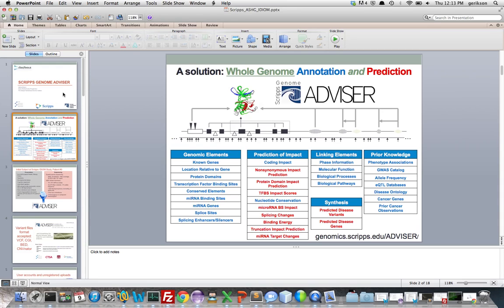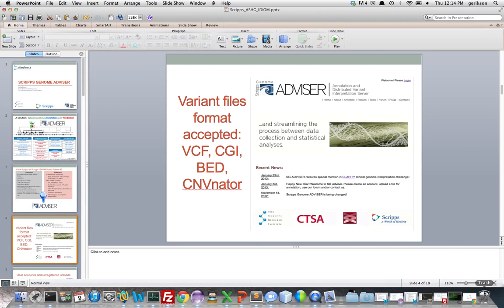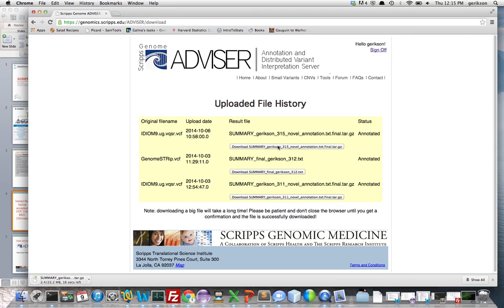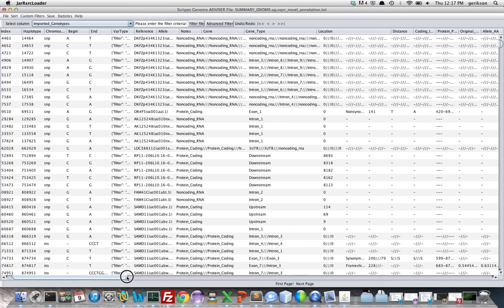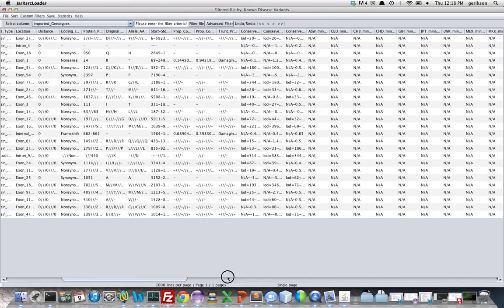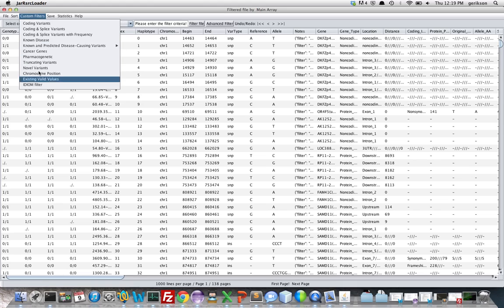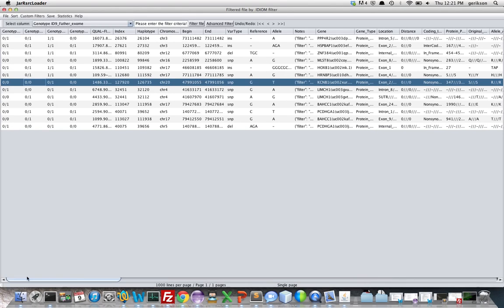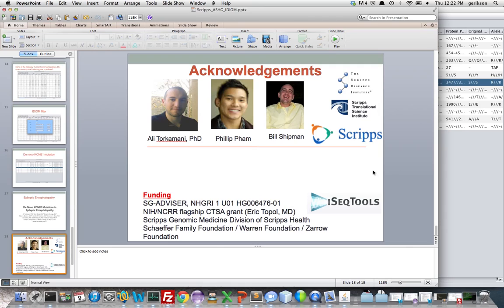SG ADVISER ASHG2014